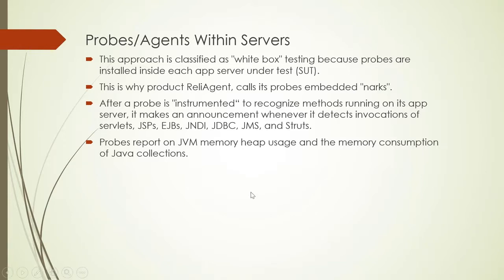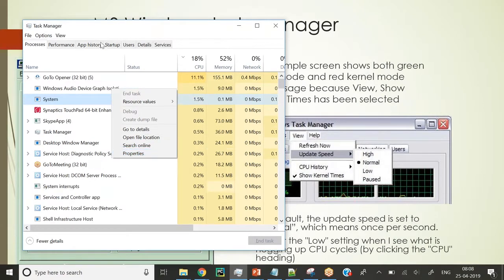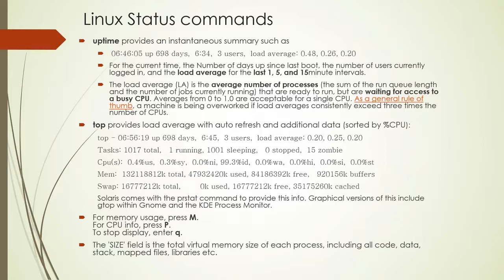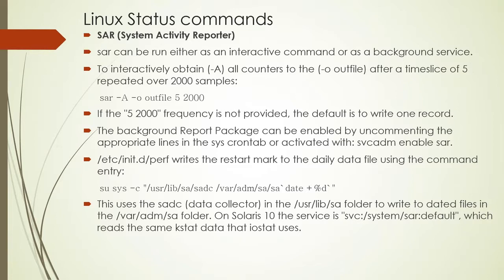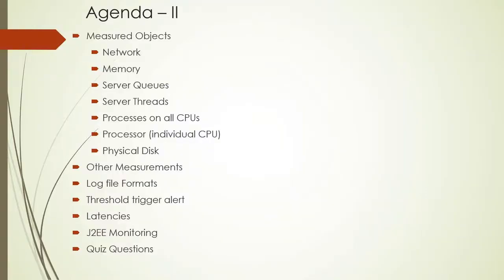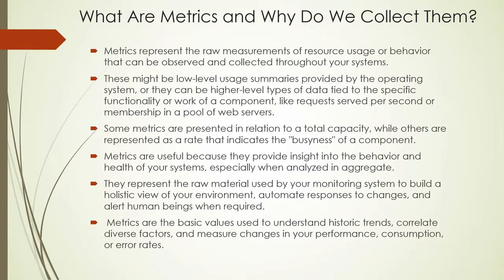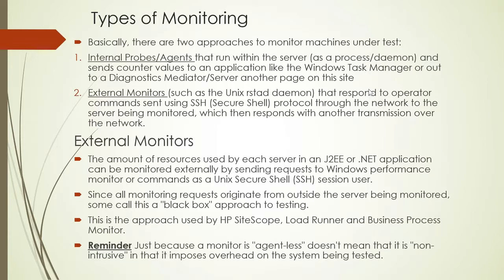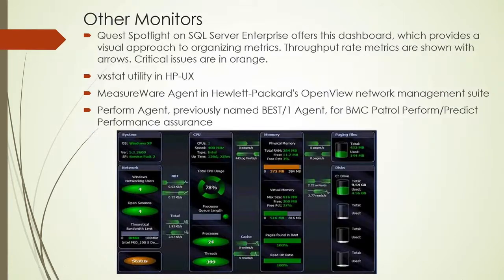Performance Monitoring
This video talks about different performace related metrics to be considered for Monitoring while running a performance test.